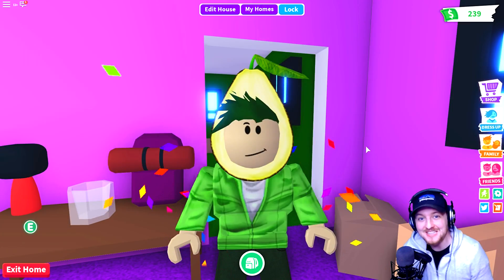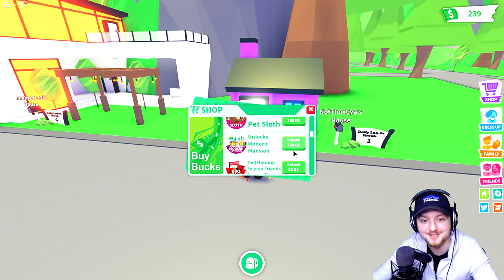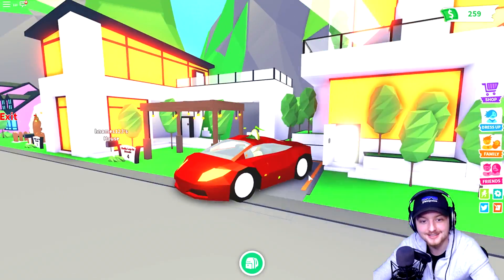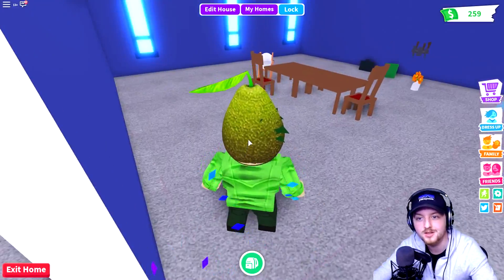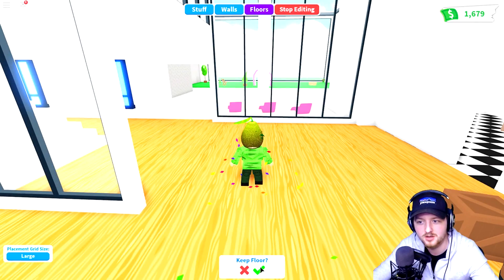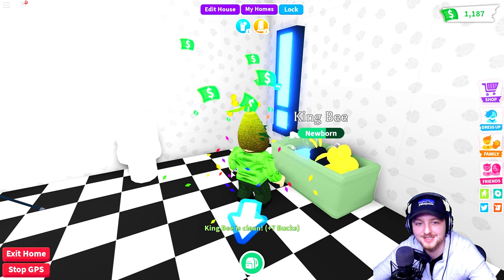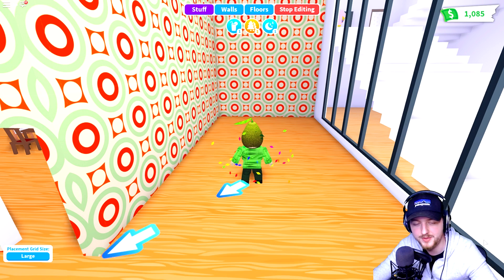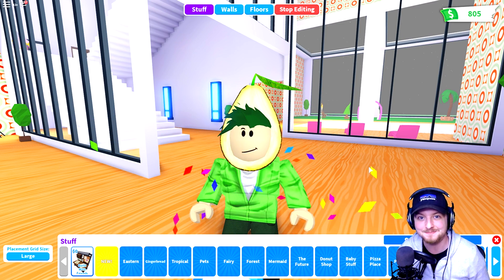NOOB With A 💰 MILLIONAIRE MANSION & LUXURY CAR In Adopt Me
Today we check out Adopt Me In Roblox! We buy the Millionaire Mansion & Luxury Car Robux pack and start designing our brand new home!